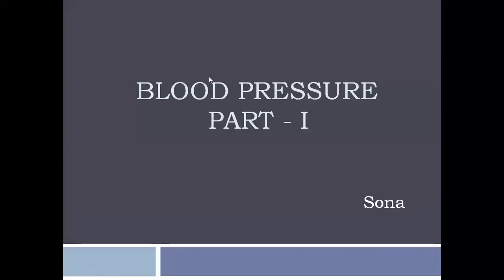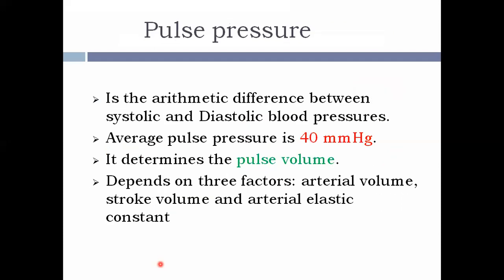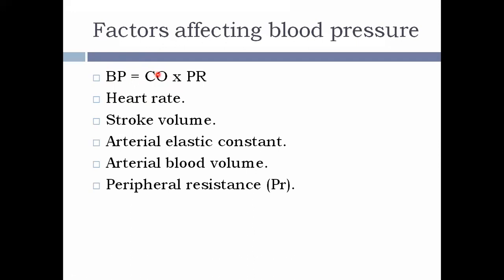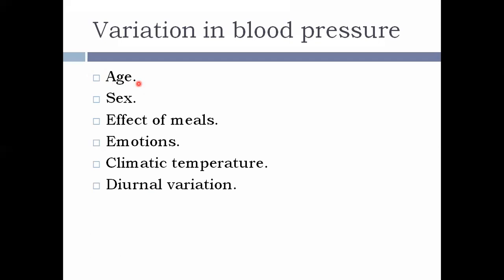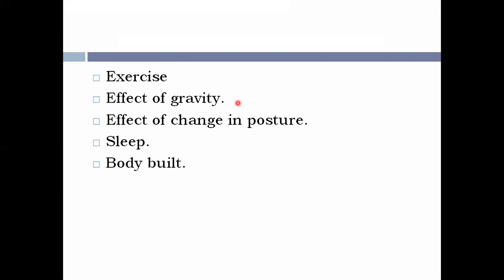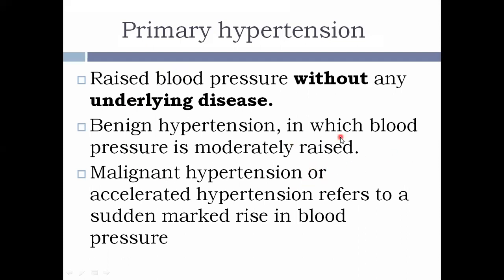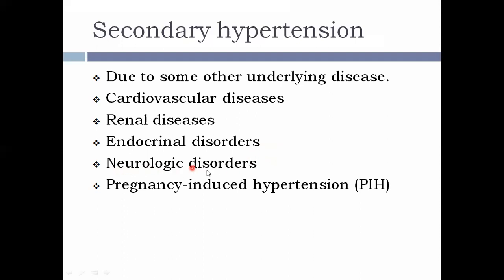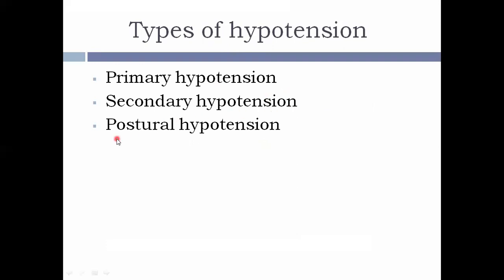Regulation of Blood Pressure | CVS | Physiology | Agam Webinars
𝑻𝒐𝒑𝒊𝒄 : Regulation of BP- Part 1
𝑷𝒓𝒆𝒔𝒆𝒏𝒕𝒆𝒓 : Sona E